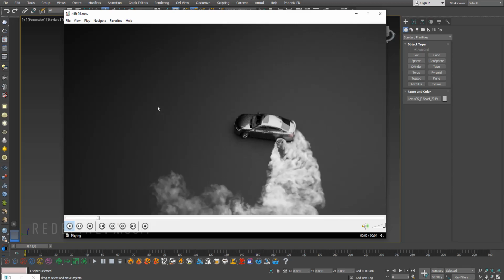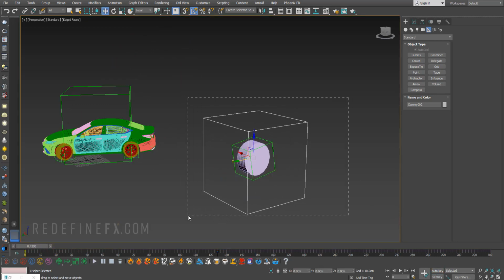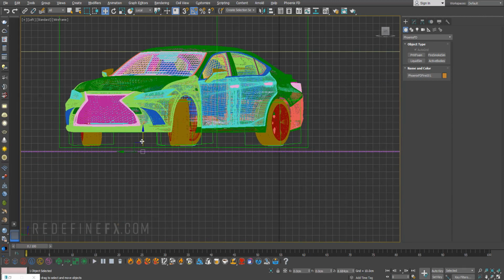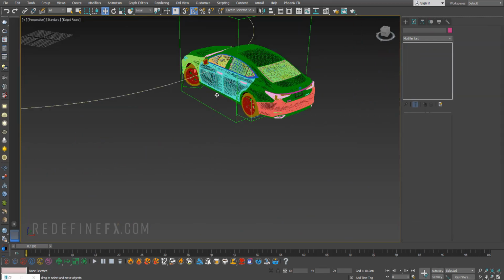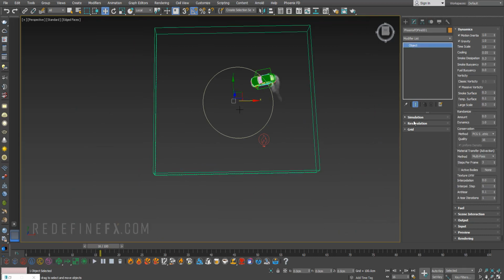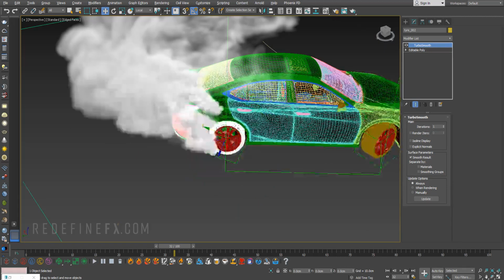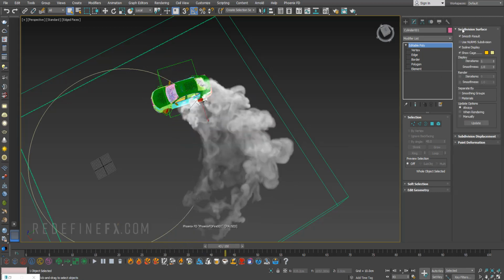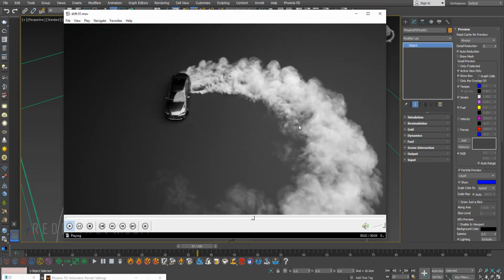14 Drift Burnout